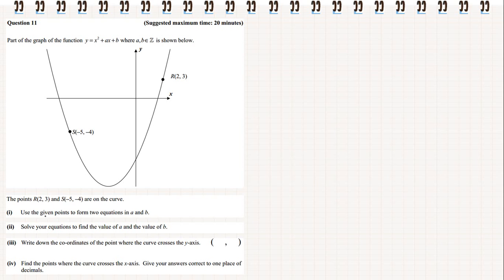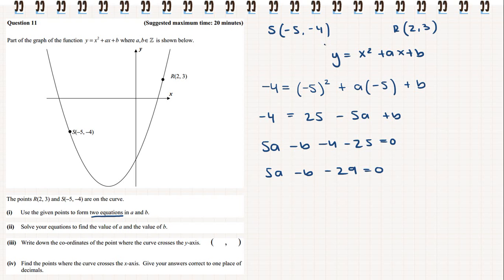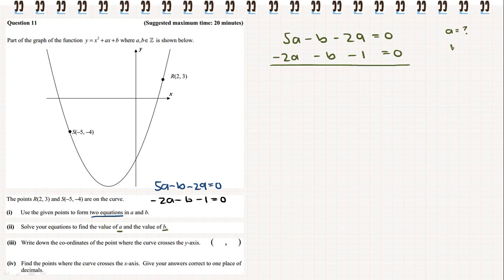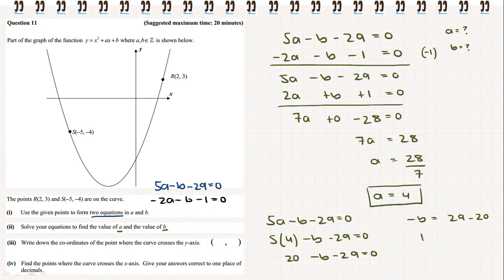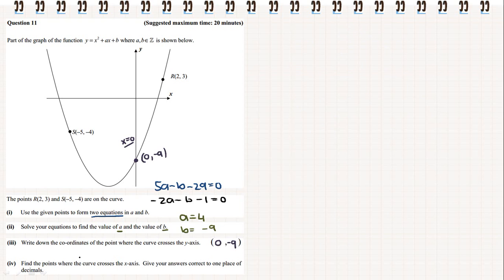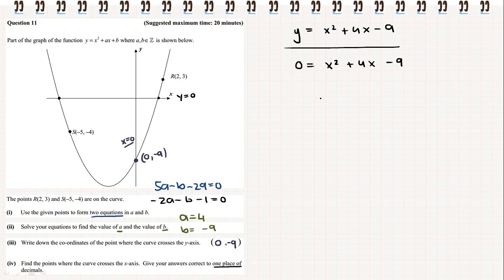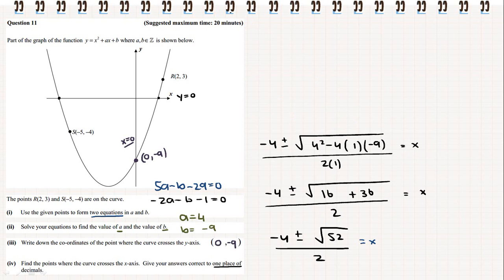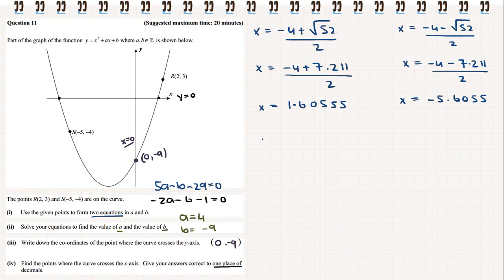JCHL 2014 Sample P1 Q11